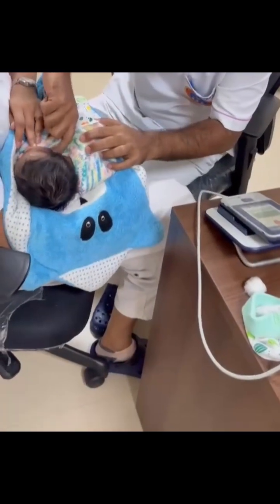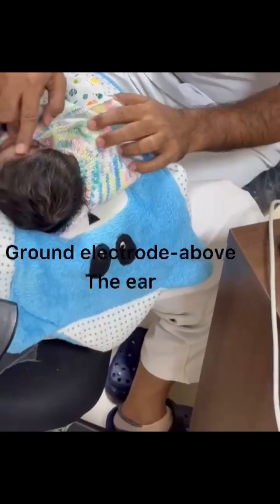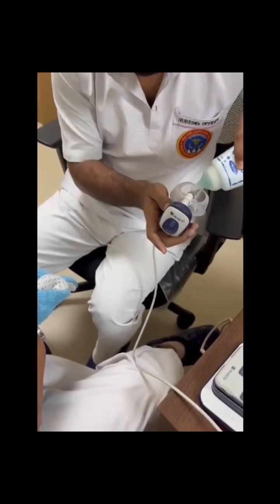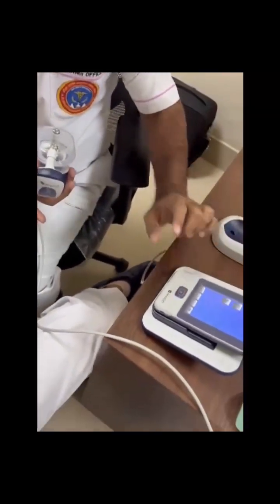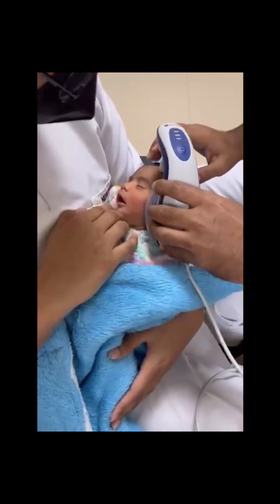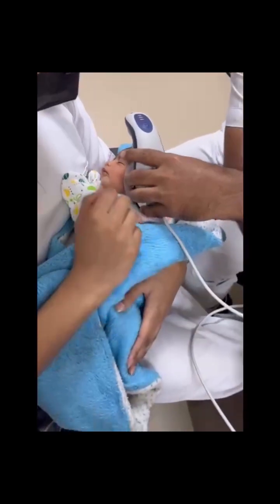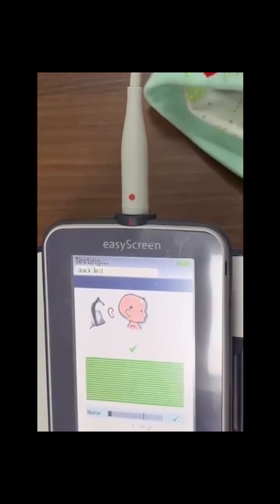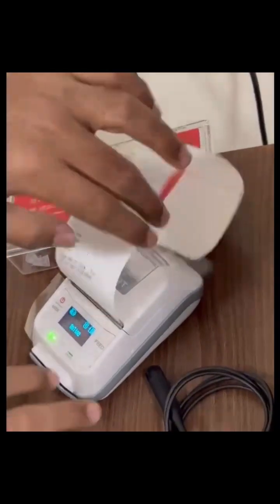BERA Screening for Newborns | Hearing test for newborns